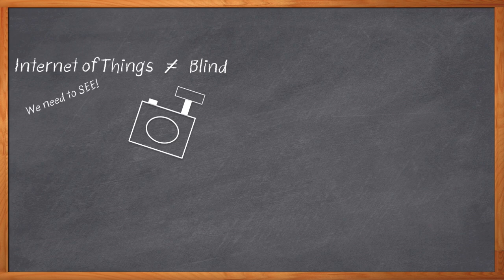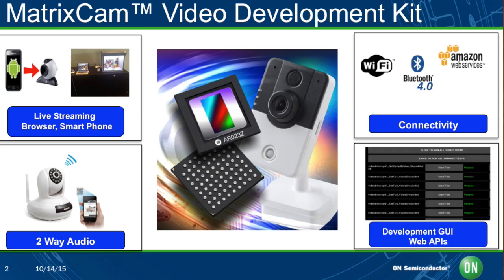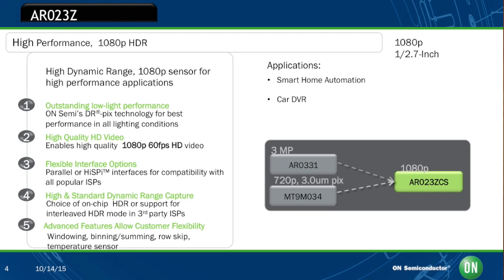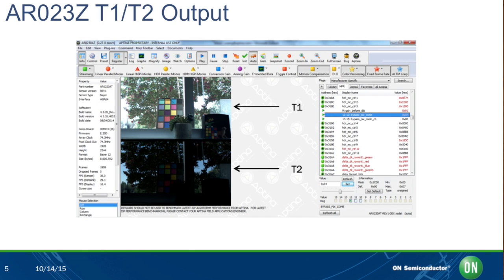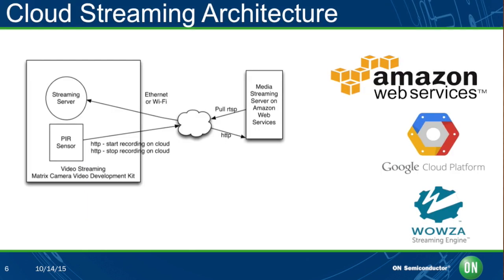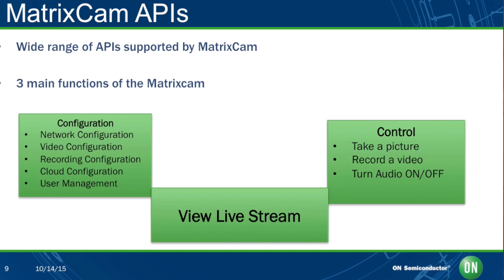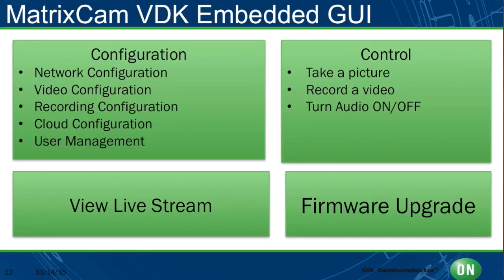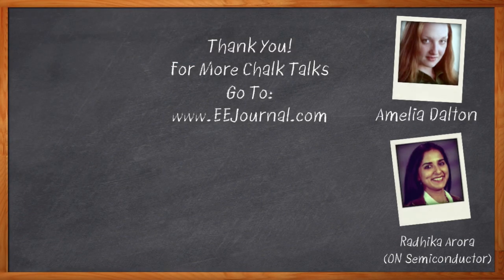MatrixCam Video Developent Kit -- onsemi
Cameras are an important part of many IoT projects these days, but developing a camera subsystem from scratch is a complex and demanding engineering task. In this episode of Chalk Talk, Amelia Dalton talks with Radhika Arora from Oonsemi about MatrixCam - a new development kit that will have your camera-based project up and running in no time.